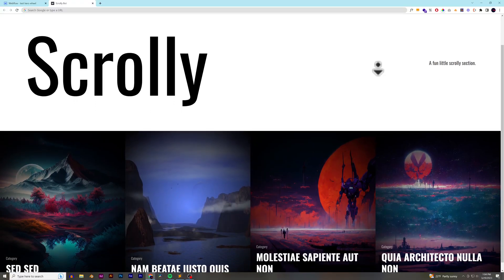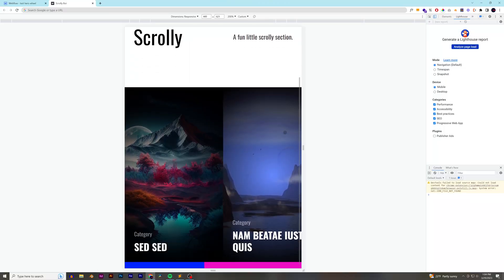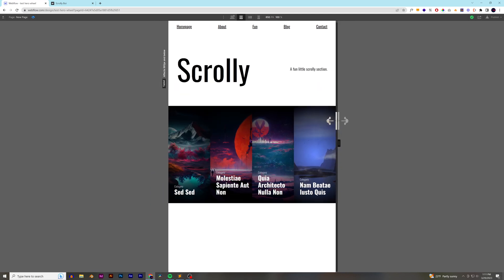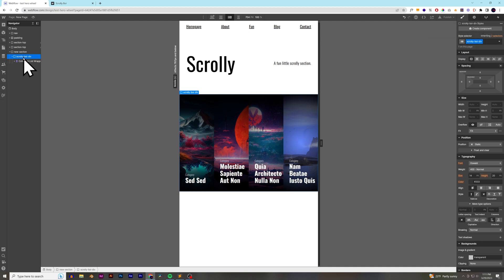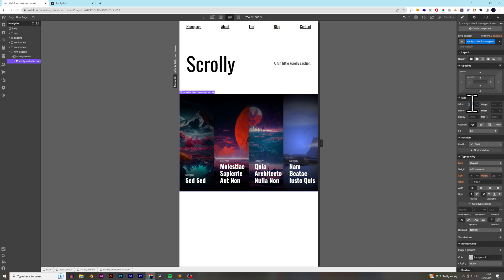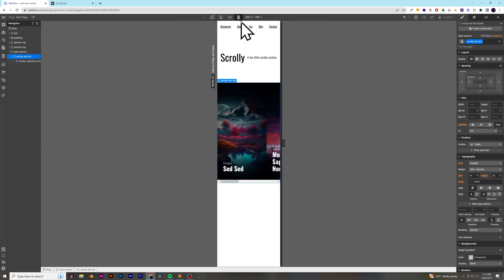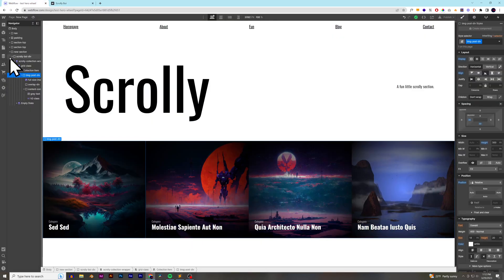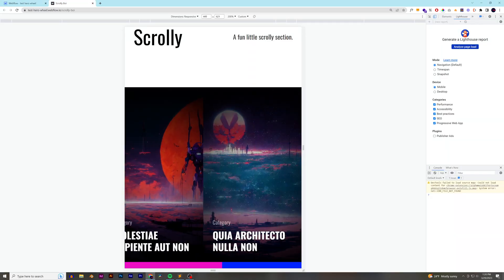A Substitute for Sliders in Webflow (No More Sliders!)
Join me in ridding the world of sliders (or at least creating a new way to build them).